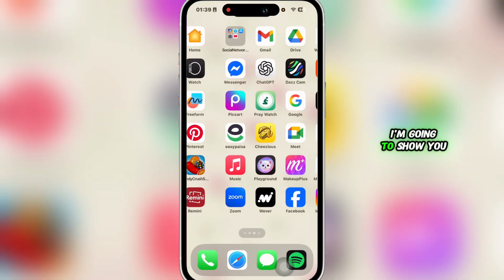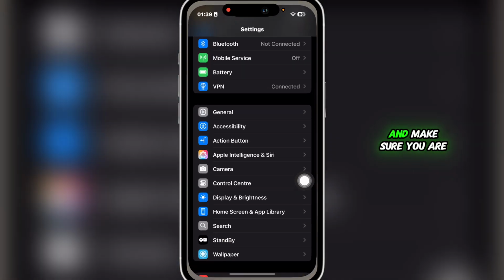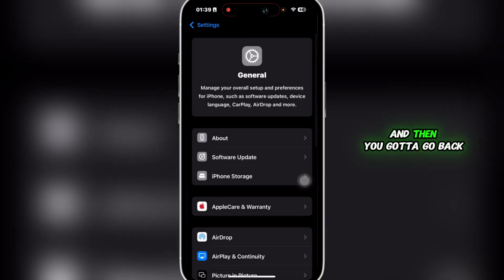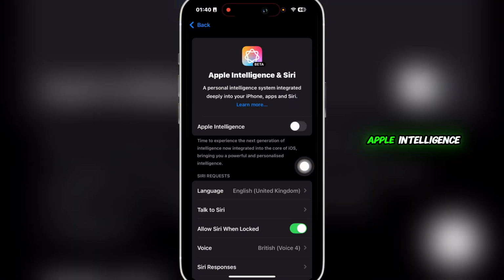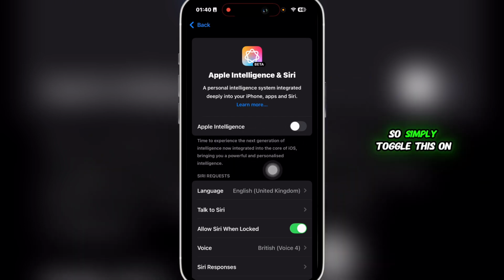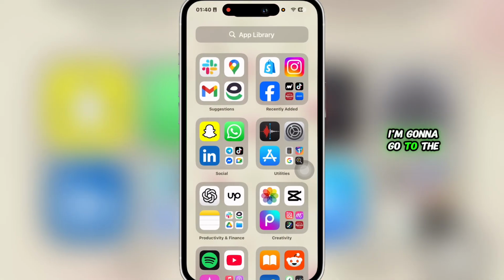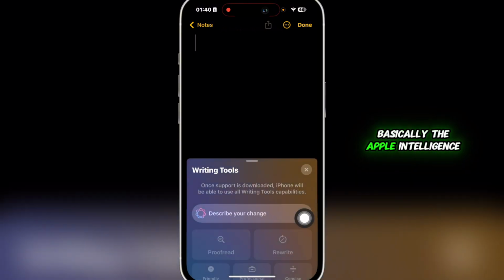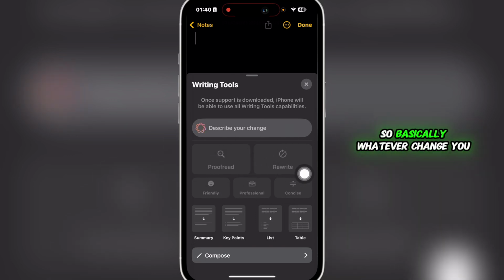How to Get Apple Intelligence on iPhone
How to Access Apple Intelligence Features on iPhone

Curious how to get Apple Intelligence on your iPhone? This clear, user-friendly guide explains everything you need to know about accessing Apple’s on-device AI features, what devices and iOS versions support them, and how to enable the settings safely and privately. Apple Intelligence brings smarter search, context-aware suggestions, writing and summarization tools, and personalized assistance directly into iPhone apps — helping you work faster, write better, and find information without leaving the device.